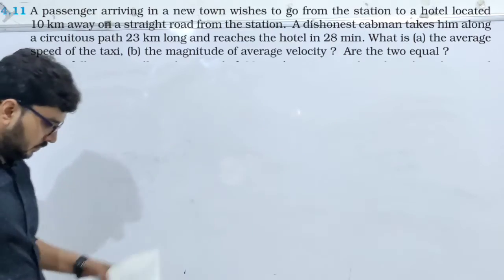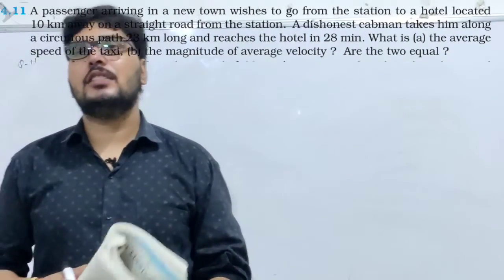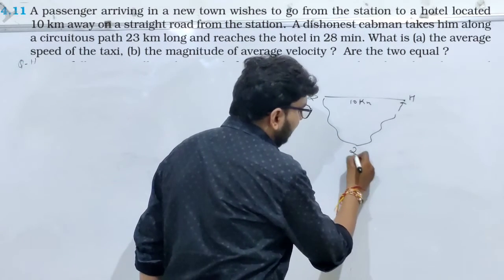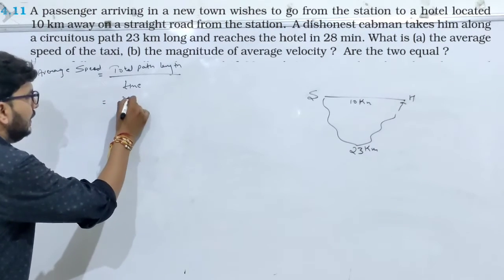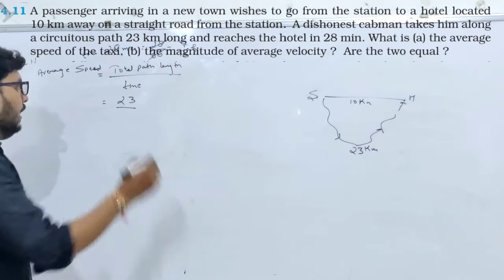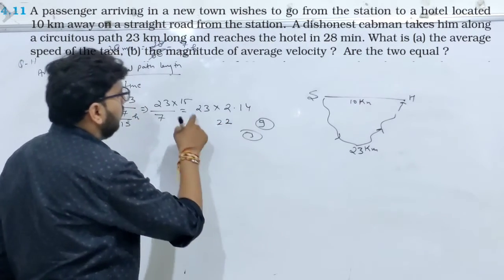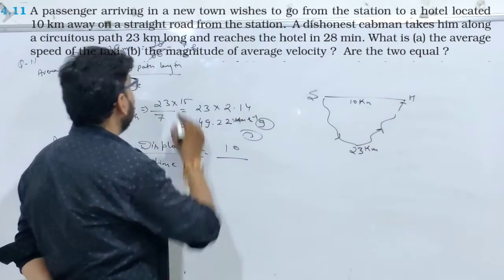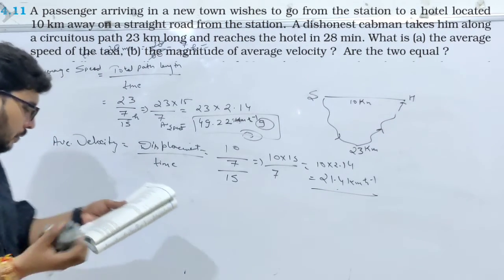Q-11Ncert solutions (Ch-04) motion in a plane- Class-11th(1)